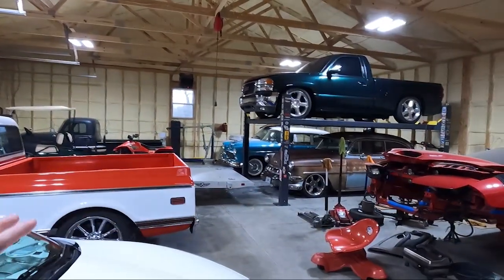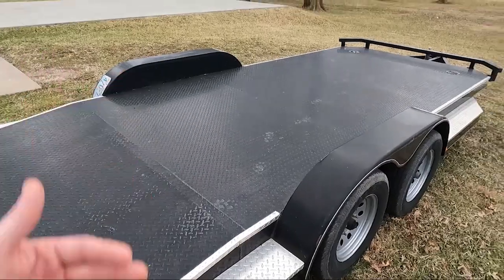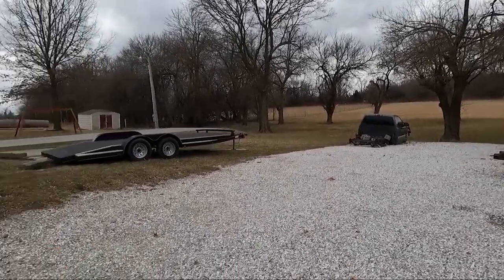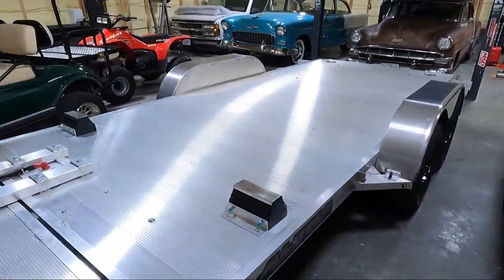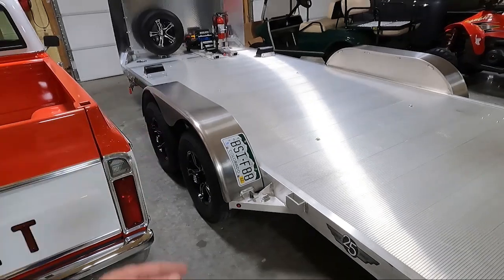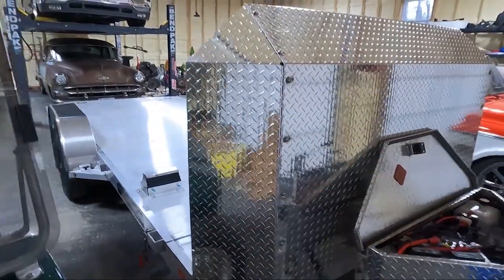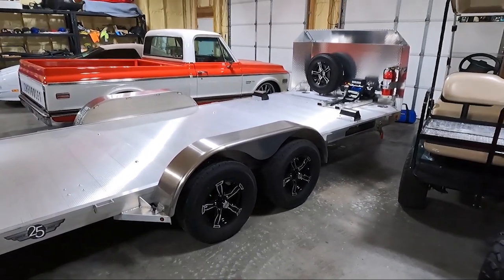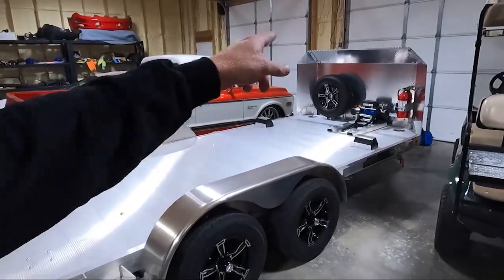New Trailer to Drag Home New Projects(Or Haul Off!)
It was time for a trailer upgrade. I have been thinking about this for a while but recently found a package deal with car and trailer. This is actually a 2022 Aluma Trailer and some of the features I have been wanting for a long time. The first is the rock shield. This really helps when hauling stuff and wanting to keep the rock chips off it. Also removeable fenders and loading lights. I love everything about this new trailer. The ability to tilt with a remote is a huge plus also. While my old trailer was a great one, I couldn't pass this up. Last thing is with it being aluminum it is easier to pull with a vehicle. Hit the Comments and let me know what you think.